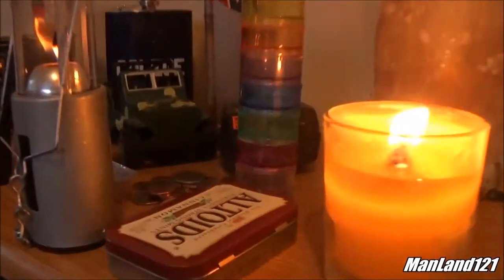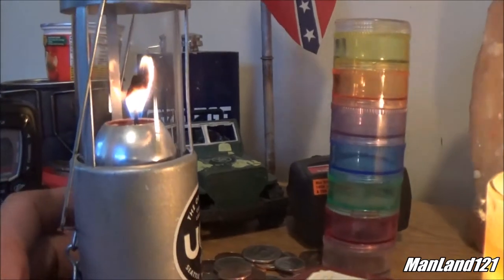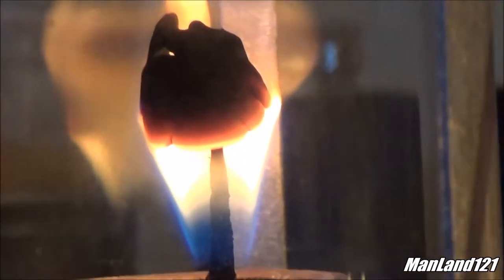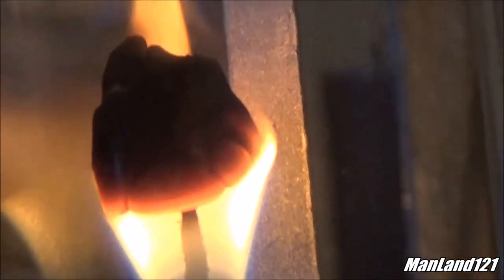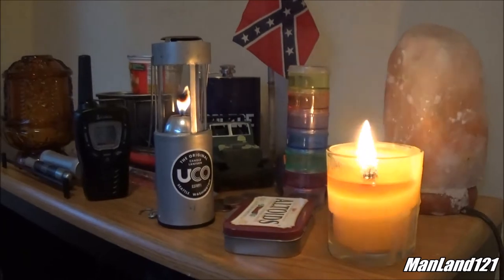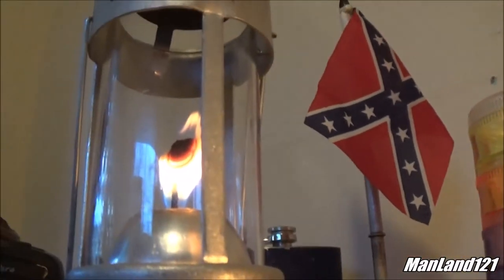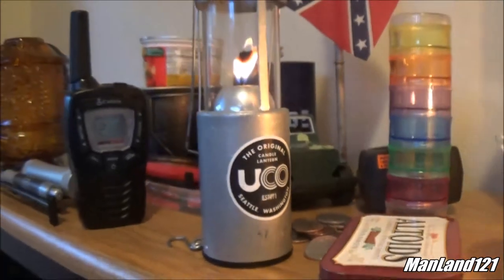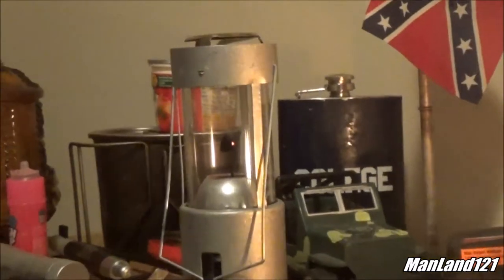UCO Jute Twine and An Alien Booger Candle Making